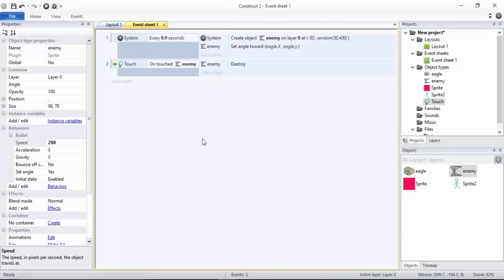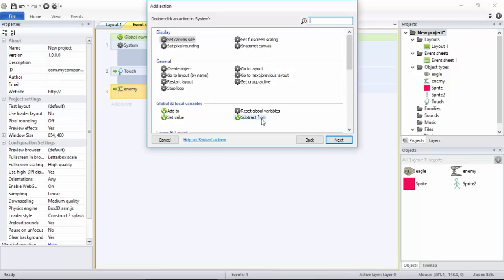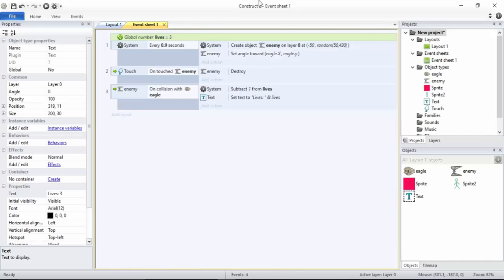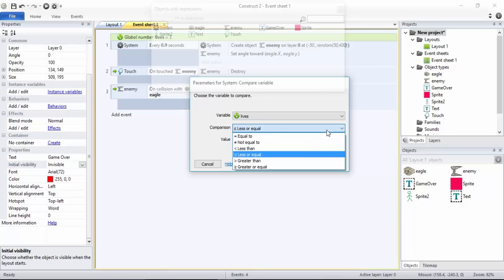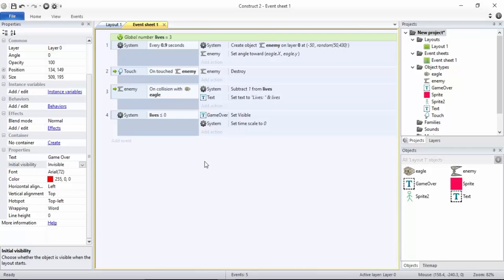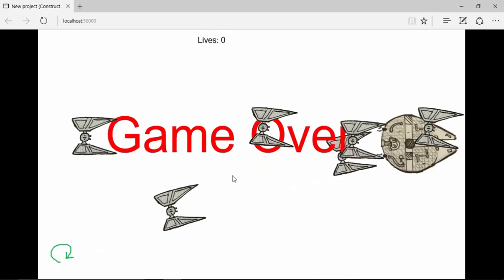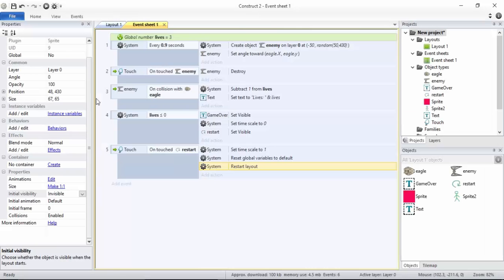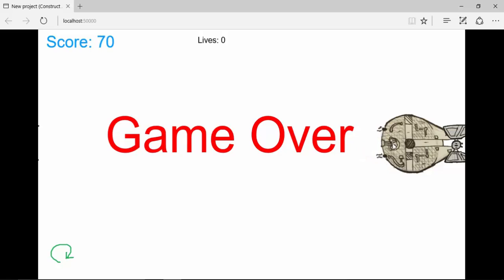Creating your 1st Video Game: Preparing for the Global Game Jam 2016 Pt II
This short video will show you the basics of Construct 2 that will help you to create your first video game.

This this is part 2 of  a video based on the content  from a presentation I made a few days ago at GSU to get prepared for this years Global Game Jam.